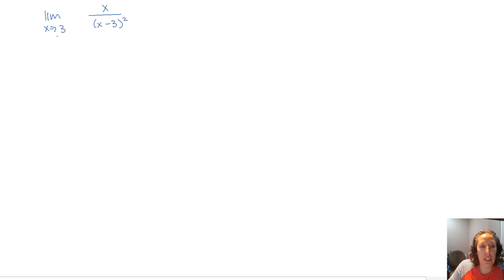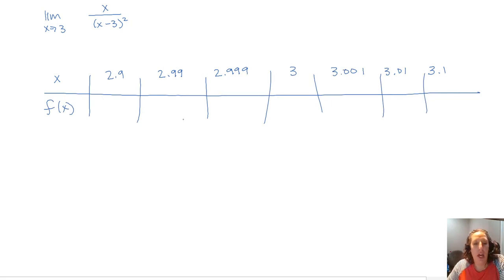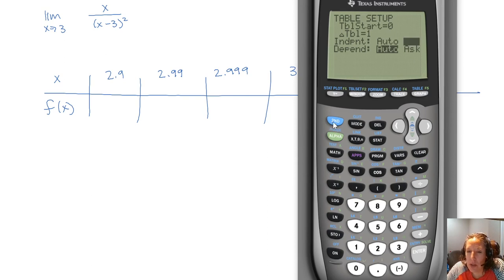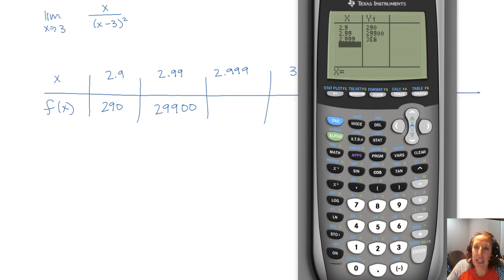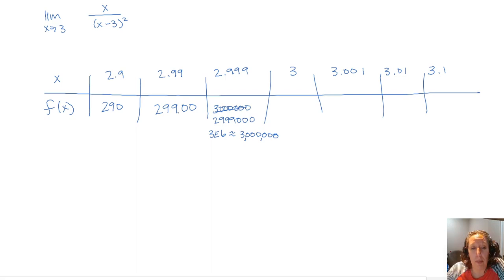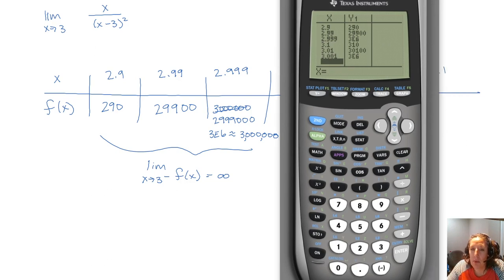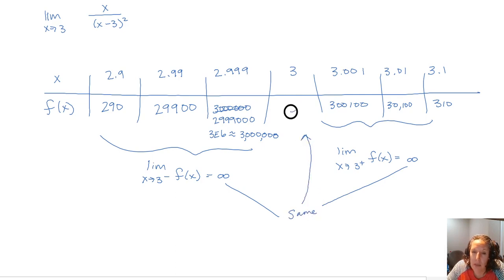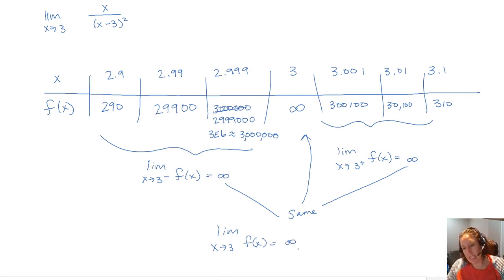Limits Using a Table